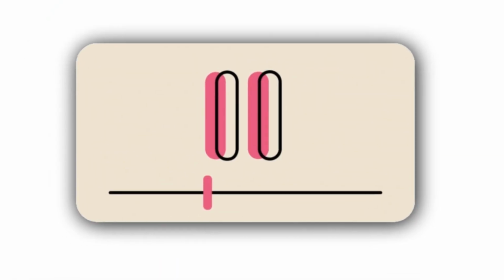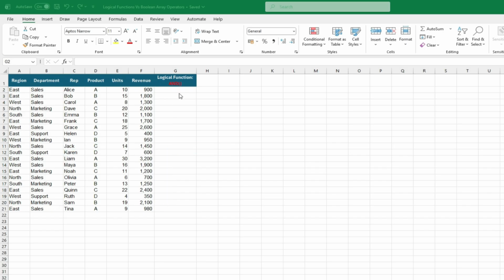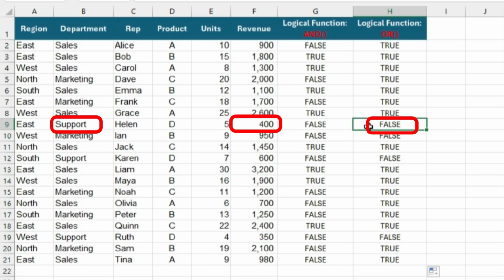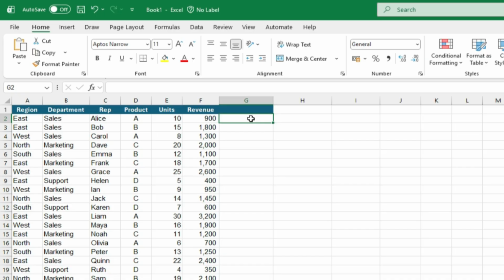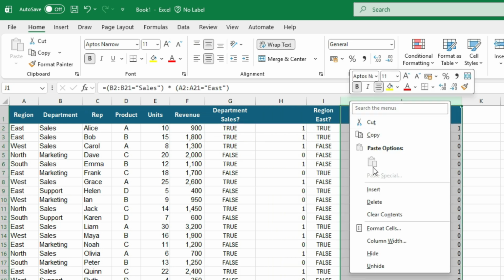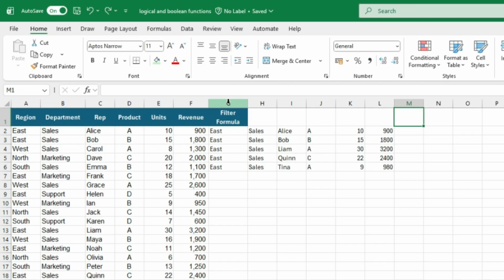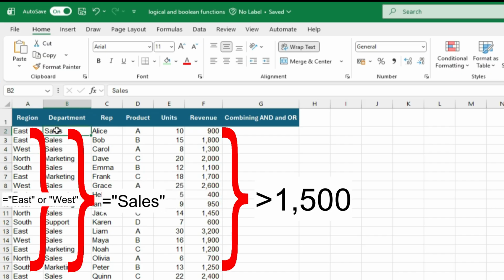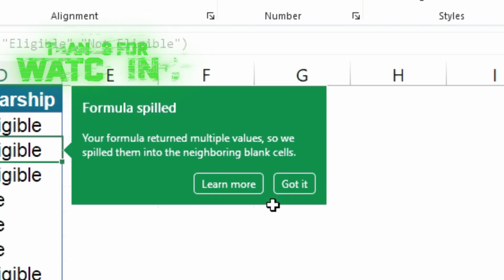The NEW way to write Excel Formulas (AND/OR vs */+)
Excel has changed! Are you still writing formulas the old way? Learn why the Asterisk and Plus sign are the new kings of Excel logic. Perfect for anyone using FILTER, SUMPRODUCT, or UNIQUE.

Timestamps:
0:00 – Introduction to Excel Logical Tests: Why AND and OR Are Not Enough
0:37 – Download the Sample Sales Dataset to Practice Excel Array Formulas
1:10 – Classic AND and OR Explained: How They Work in Single Row Logic
2:21 – Using IF with AND: Calculate Bonuses Based on Multiple Conditions
3:14 – Why AND and OR Fail in Dynamic Array Formulas like FILTER
3:55 – Excel Boolean Logic: TRUE is 1 and FALSE is 0 Explained
4:10 – Creating Logical Arrays: How to Generate TRUE and FALSE Columns
4:34 – Using the Asterisk for AND Logic: Multiplying Logical Arrays
5:28 – Using the Plus Operator for OR Logic: Adding Logical Arrays
5:53 – Applying AND Logic with Asterisk in FILTER: Filter Sales in East
6:22 – Visualizing AND Logic with IF and Conditional Formatting
6:52 – Applying OR Logic with Plus in FILTER: Filter Sales or Marketing
7:24 – Combining AND and OR Logic: Complex Filtering Explained
8:03 – When to Use AND and OR Functions: Single Row Logic and Validation
8:39 – Advantages of Array Operators: Dynamic Spilling and Range Selection
8:52 – Conclusion: Mastering Modern Excel Logical Formulas